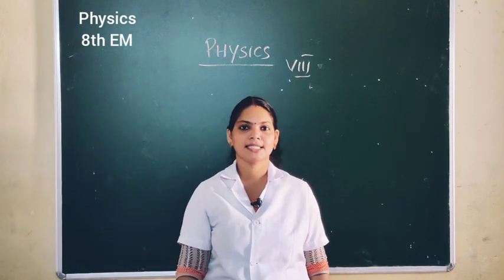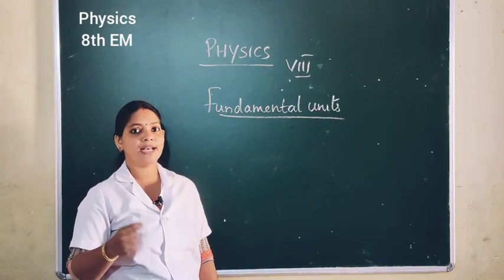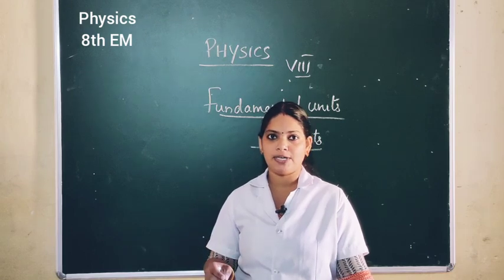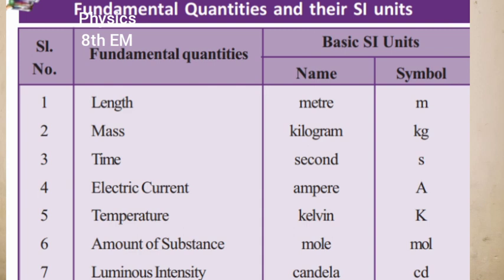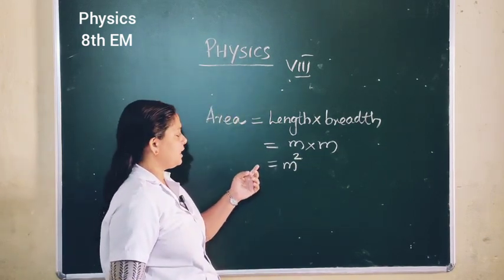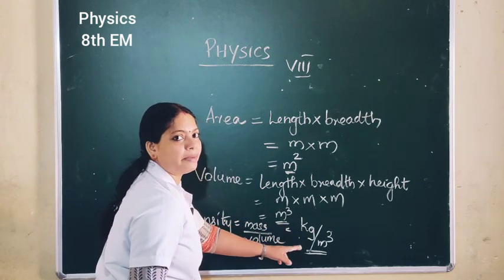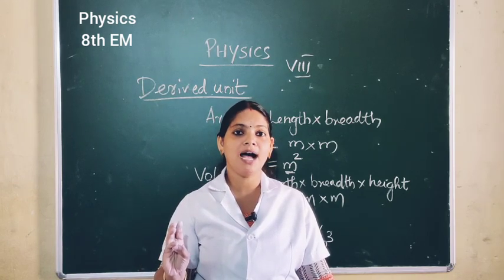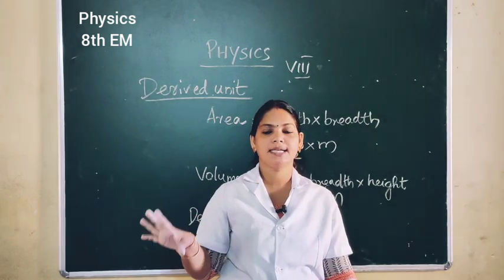Physics 8th EM part 3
Physics part 2 class by Sheeba ma'am